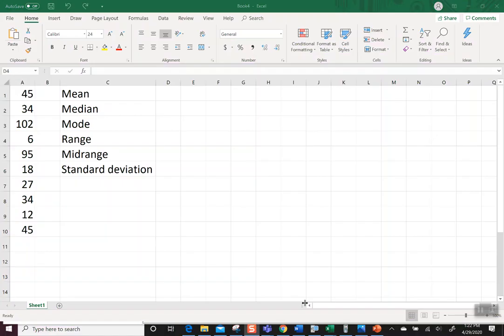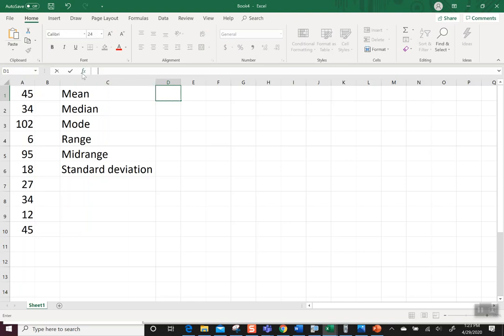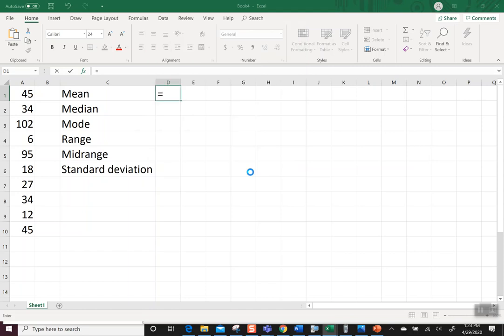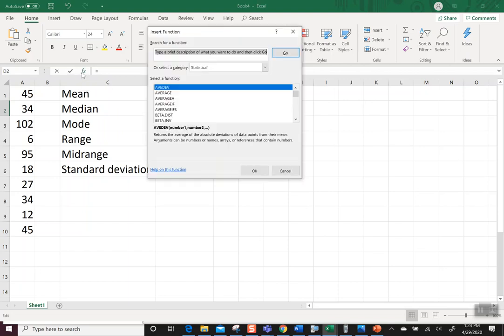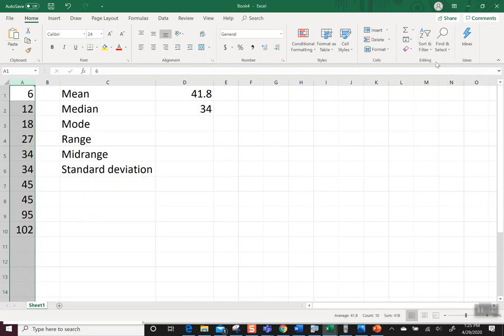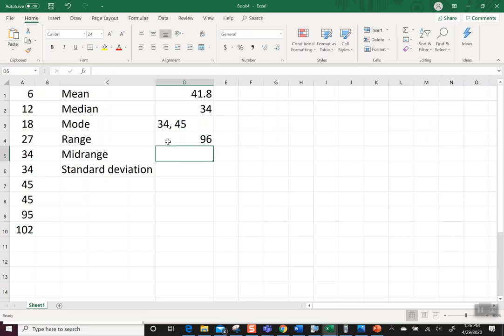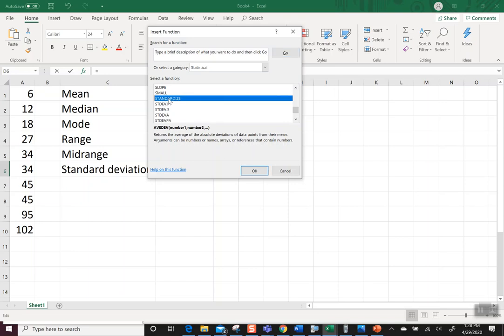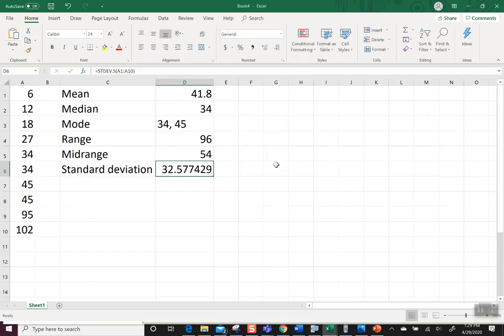Mean, Median & Mode with excel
Basic usage of mean, median and mode in excel. Also includles standard deviation.